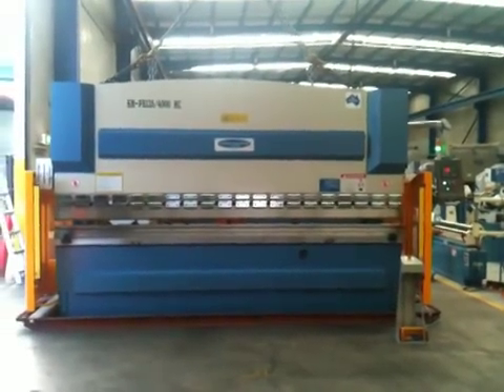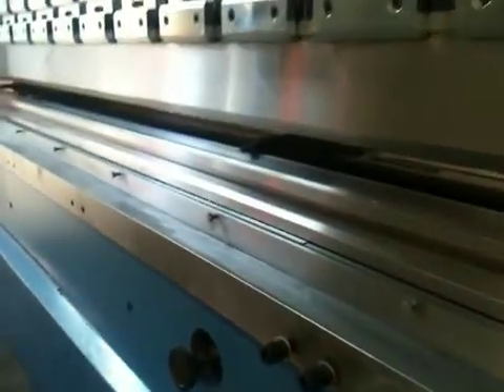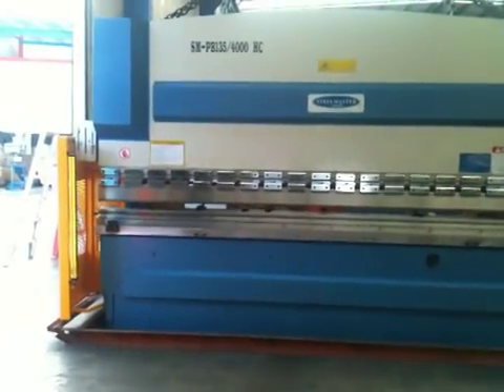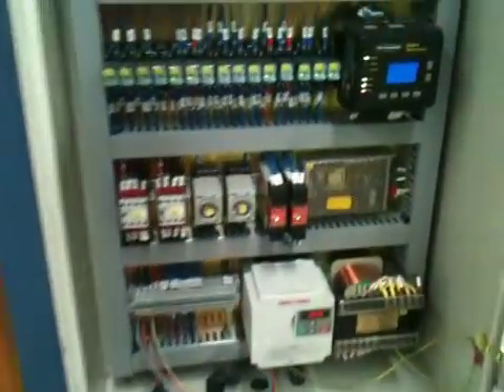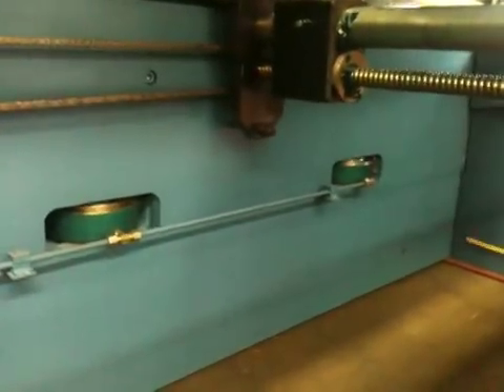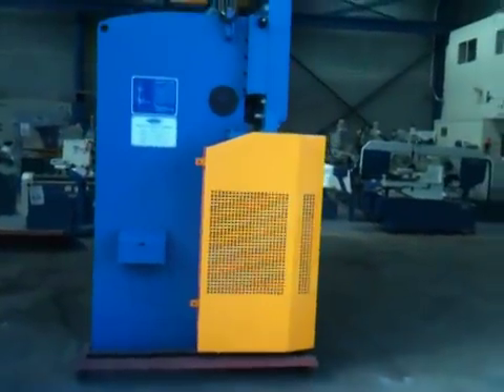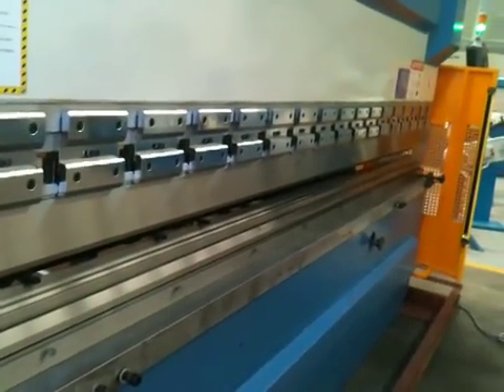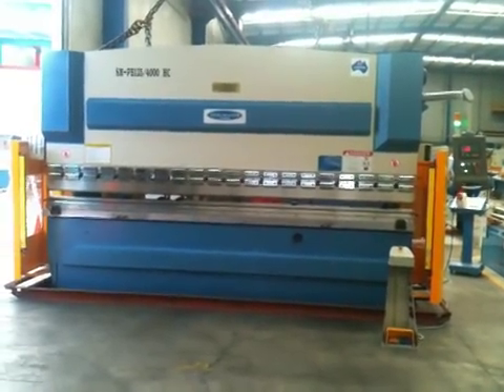Steelmaster Hydraulic NC Operated Pressbrake Model: SM-PB135-4000NC2 - 4000mm x 135Ton Capacity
STEELMASTER Full hydraulic NC Press brake.
Produced Exclusively for Asset by Australian Engineers for the Metalworking Fabricator & Sheetmetal Worker.
We Have Developed Our New Full Hydraulic N.C. Pressbrake That Combines  a Great Price, Feature Packed & Durability.
This model is optioned with the Hydraulic Crowning in the bottom beam to assist with material variances.
Extra Huge Side Throat For all Your Box Bending Applications.